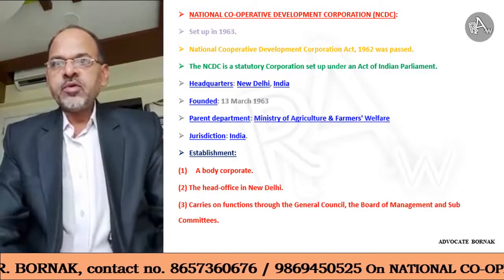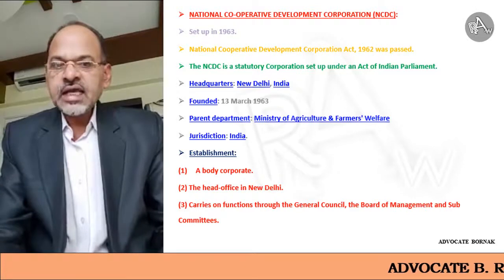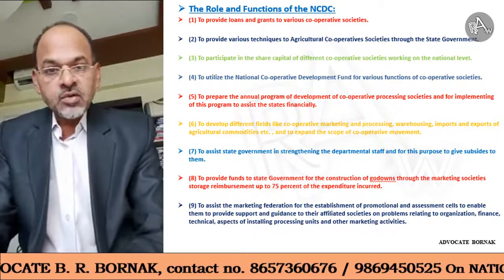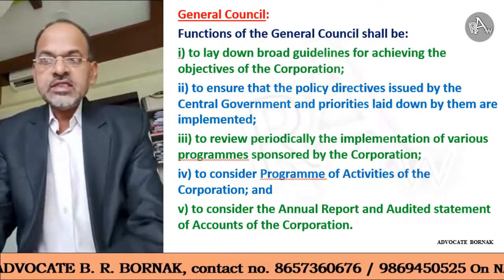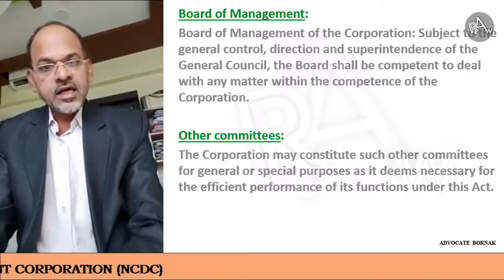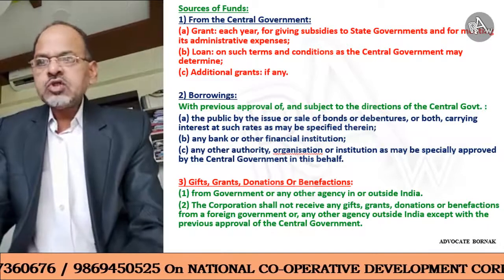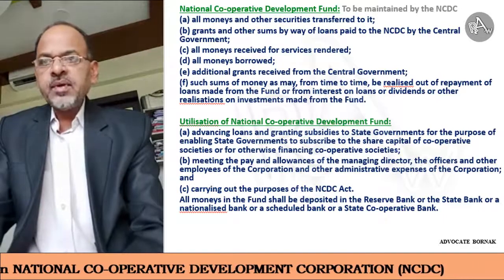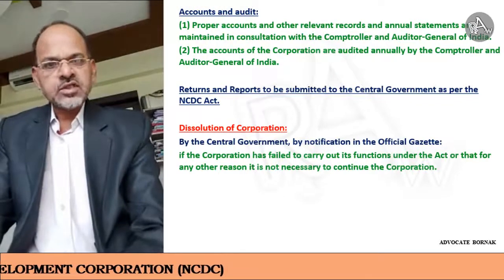NATIONAL CO-OPERATIVE DEVELOPMENT CORPORATION (NCDC) | ADV. B.R. BORNAK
This is Advocate B. R. Bornak Sir qualified as M.Com, M.A., LL.B., G.D.C. & A, D.L.L., D.J.M.C., D.C.A. Having tremendous amount of experience in Co operating Housing matters today he came up with topic on NATIONAL CO-OPERATIVE DEVELOPMENT CORPORATION (NCDC) . Please do watch it till end to get the complete knowledge on this topic.